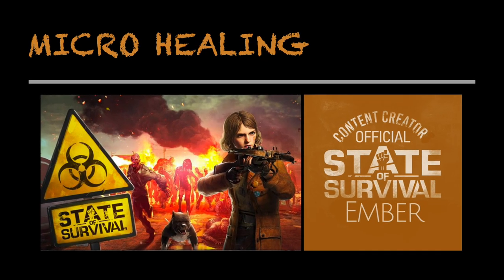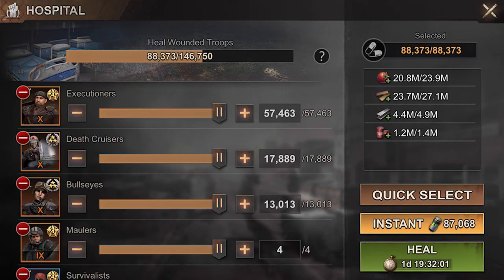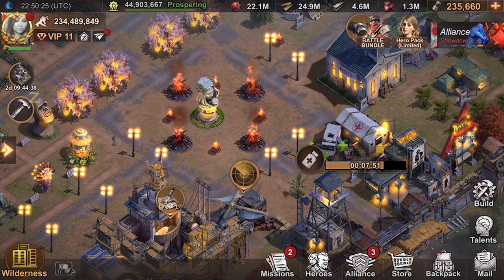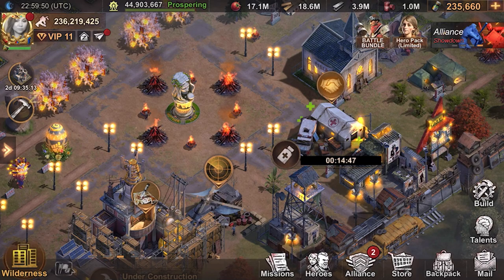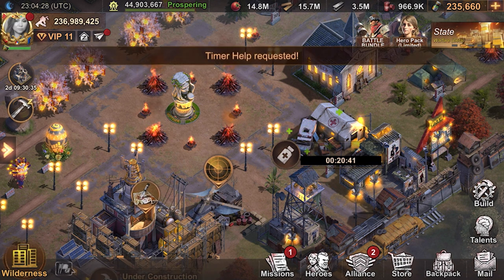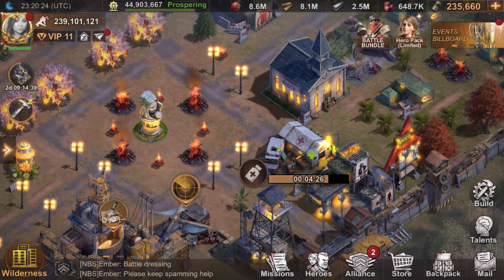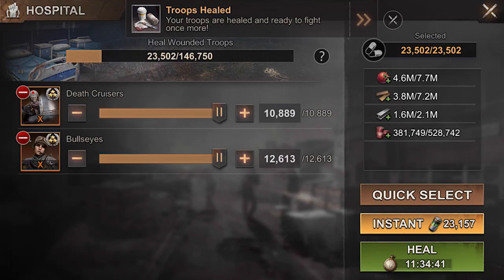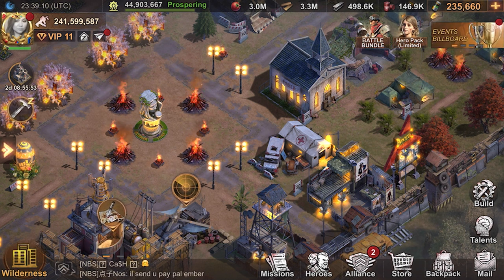State of Survival: Micro Healing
State of Survival: How to Micro Heal - Learn how to micro heal your troops quickly without using speedups and/or biocaps. This is especially helpful during events like Capital Clash, Reservoir Raid, and State Warfare! These tips work whether you’re a noob or an experienced player.  Play smarter, not harder.

About It’s Ember:

The official It's Ember gaming channel. Official Content Creator for State of Survival.